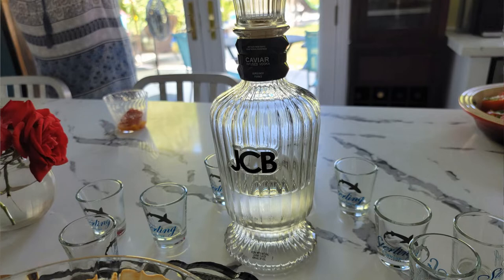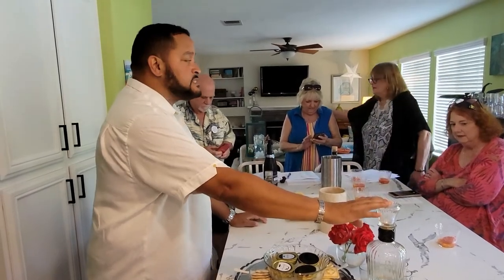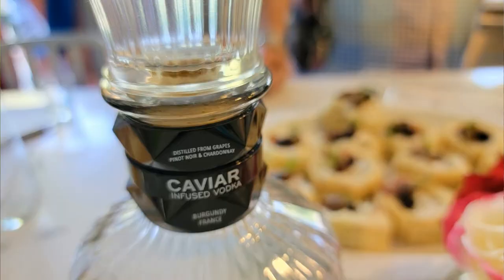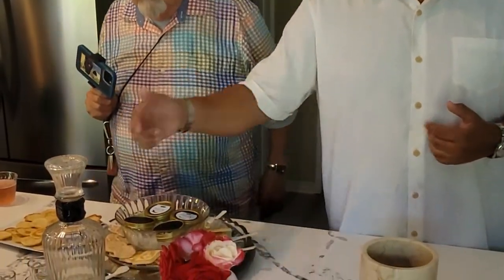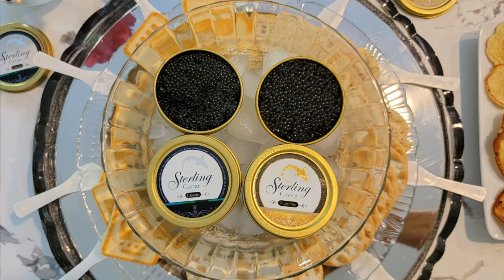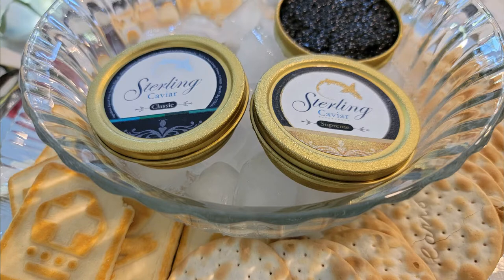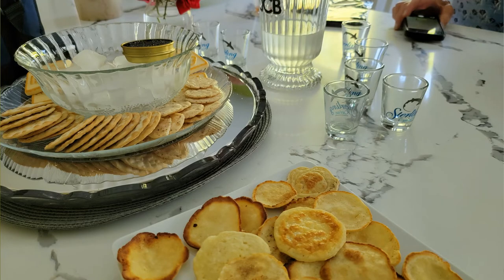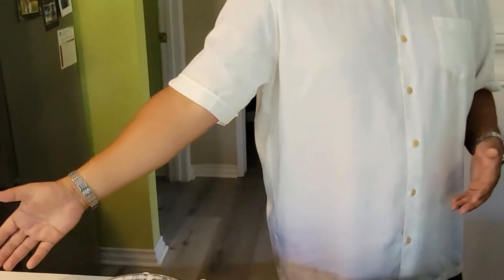How to serve caviar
Caviar expert Eric Dudley, CSW with Sterling Caviar, shares how to serve caviar at an afternoon feast with vodka and selections from the Wine Council. We tried Supreme and Classic Sturgeon caviar with a variety of crackers and JCB caviar infused vodka.

The meal and drinks proceed with:
Back Porch Smoked Bacon Maple infused vodka
Cuvee 89 Brut by Gruet Sparkling Brut
Dorothy Jean Chardonnay
Tablas Creek Roussane
Bougrier Pure Loire Sparkling Vouvray
Emeve Isabella
Merry Edwards Coopersmith Pinot Noir

Thanks to Sterling Caviar, Eric Dudley, and the Wine Council

Music license with Audio Hero.

Elaine Masters. Tripwellgal.com